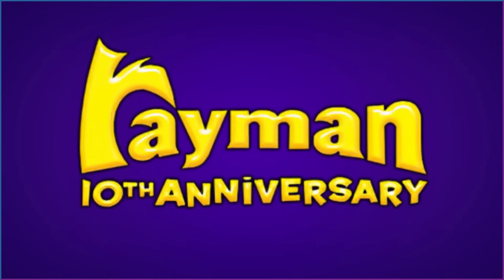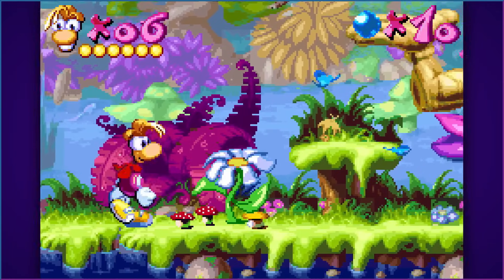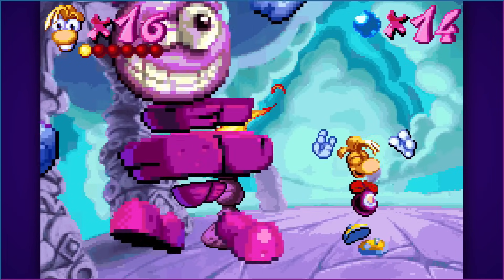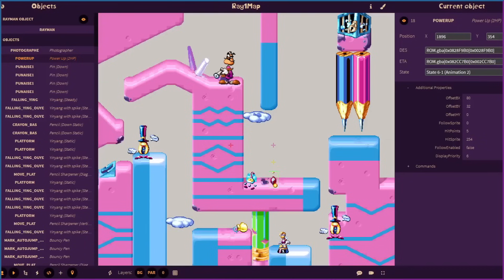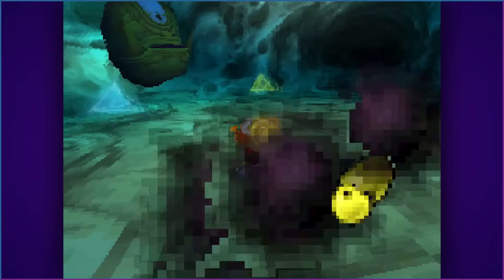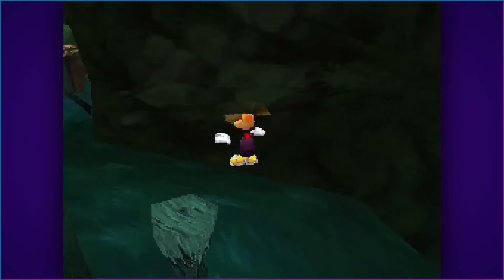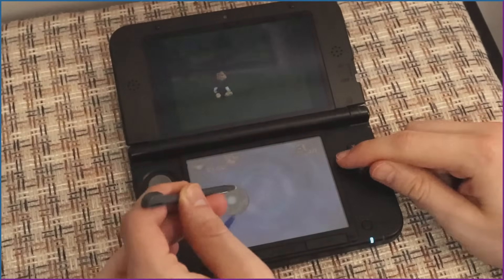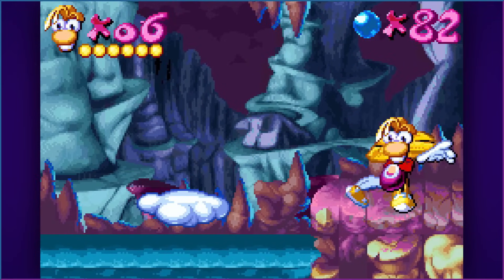Rayman's UNEXPECTED Handheld Ports on GBA / NDS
Many longterm fans of Rayman were introduced with these versions of Rayman 1 and 2.
They were decent in their time, but do they hold up today? Let's compare and find out!
Rayman DSi and 3DS might eventually get their own video, no promises.

0:00 - Rayman 10th Anniversary Collection
1:01 - Developing Rayman Advance
1:17 - Rayman Advance Review
5:53 - The Presskit
6:14 - What's Rayman DS?
7:03 - Rayman DS Review
9:13 - Touchscreen Controls
11:12 - Rayman 2 on PS Vita?

Intro and outro music are existing works of Skylar Spence aka Saint Pepsi.

All background music is from the Rayman series.